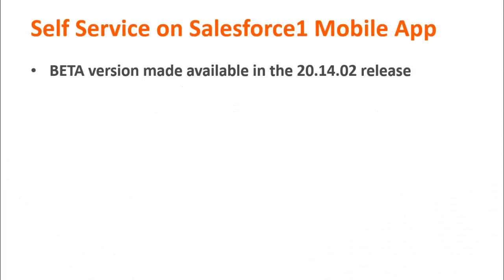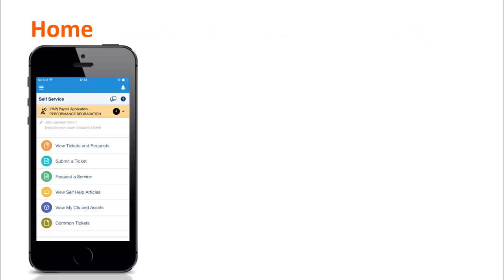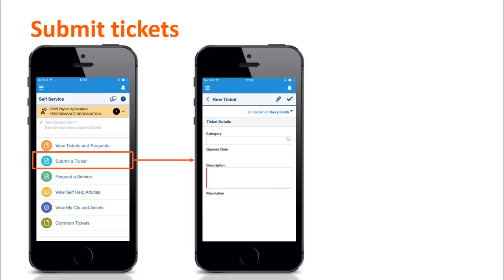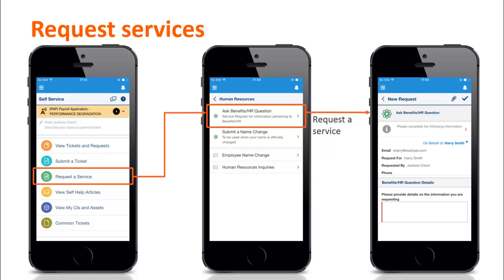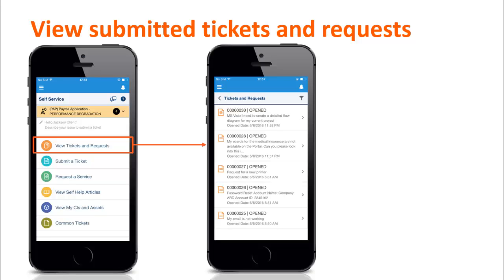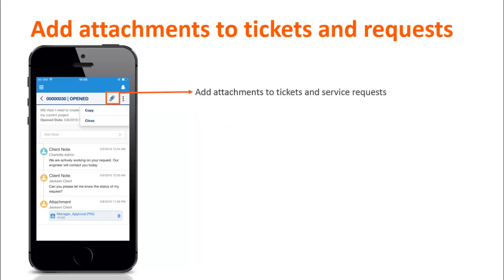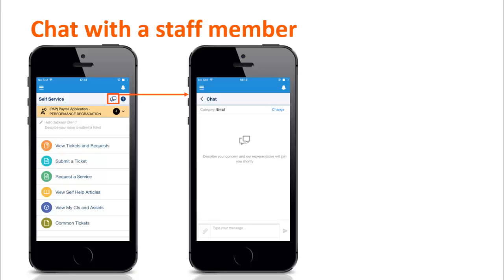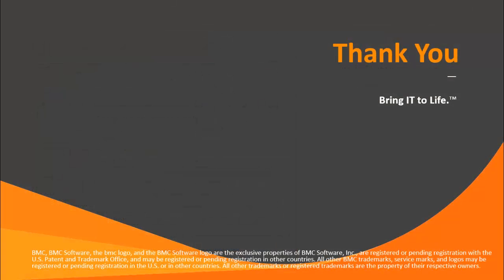BMC Remedyforce - Summer 16 – Enhancements to Self Service on Salesforce1 Mobile App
This video explains the enhancements to Self Service on Salesforce1 Mobile App, which is generally available in the Summer 16 release.

For more information on this topic, see the BMC Online Documentation Portal